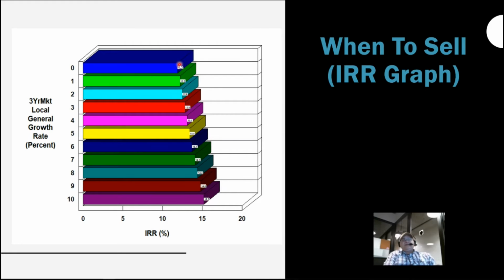YOU Should Wait to Sell Your Investment Property! -See why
Is there a perfect time to sell your income generating commercial property? In short YES! However, while everyone may have their own method to make that determination, Most of those methods aren’t grounded in good science. In this video I am going to introduce the concept of sensitivity analysis, varying the growth rate of your investment to its Internal Rate of Return (IRR). Sensitivity analysis is a quantitative finance approach to determine the precise time to sell your investment. As a bonus I’m going to show what kinds of returns you should look for when replacing your current investment.

When your finished watching this video, click on the links below to watch the other videos in this series. This video was intended to be just an introduction to the subject matter including implications that can be drawn. In the future we will take a deeper dive into the subject matter.

4 Simple Steps to Refinancing Commercial Real Estate (Full Length Version